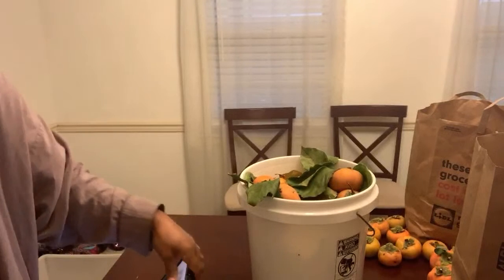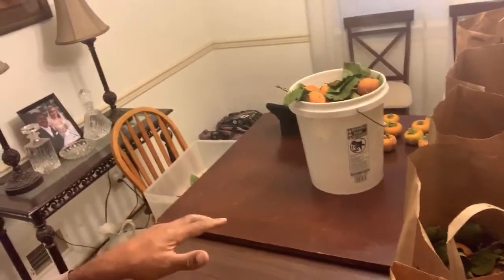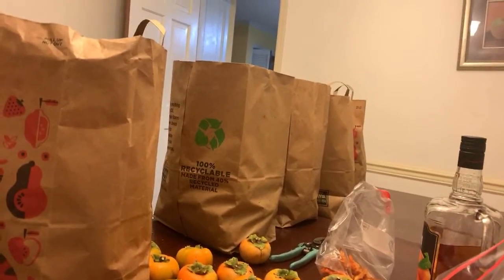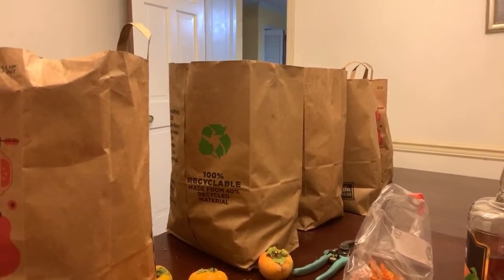Persimmon wine 🍷 and dried update